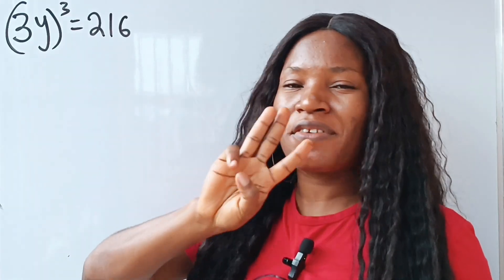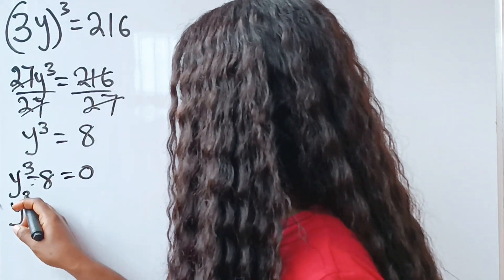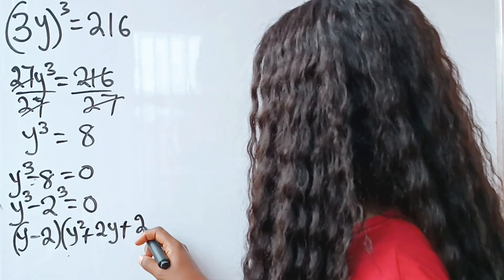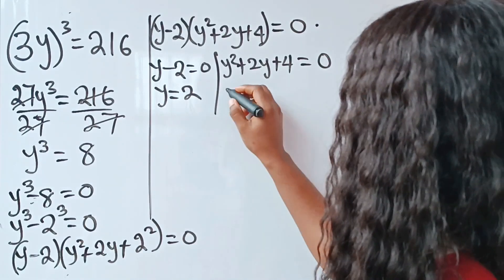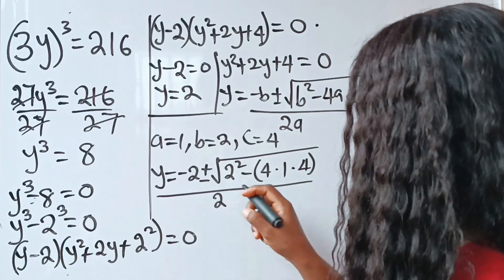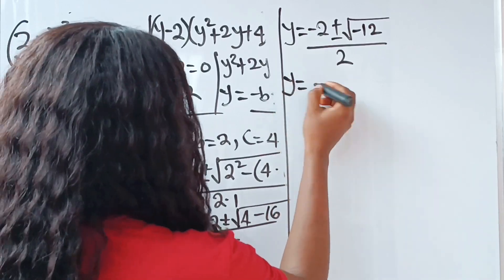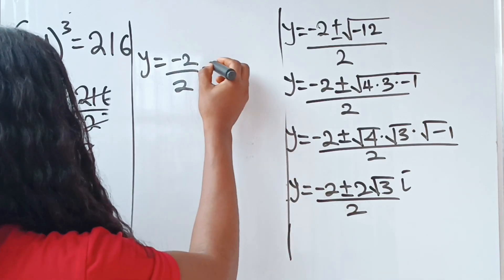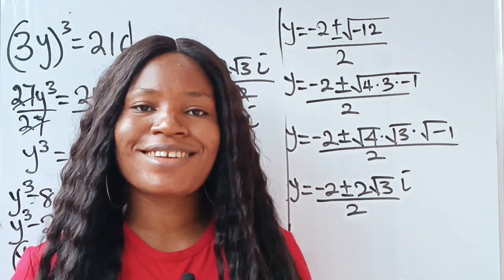A Nice Math Olympiad problem| Solve for 3 values of x| No calculator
This video gives a step-by-step method of solving any math Olympiad algebra question.